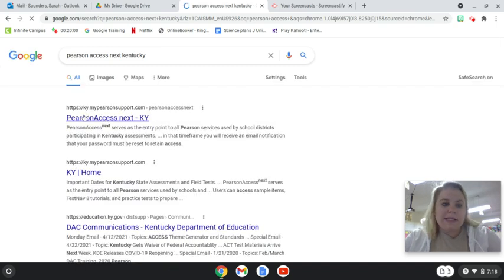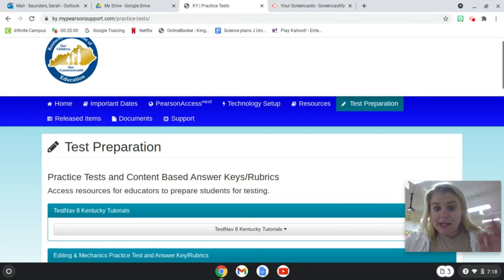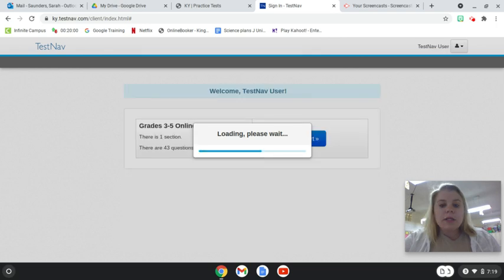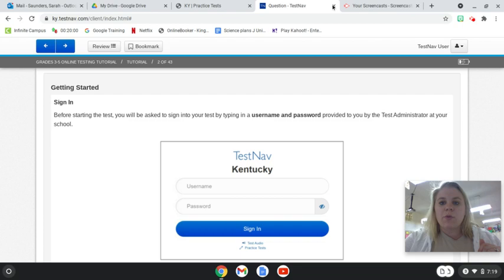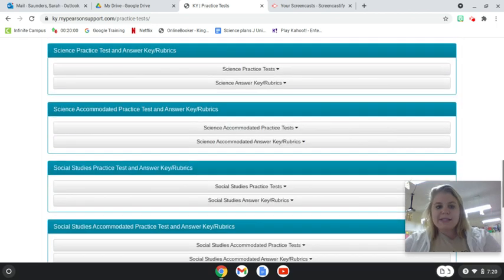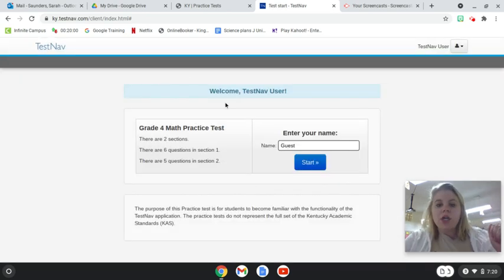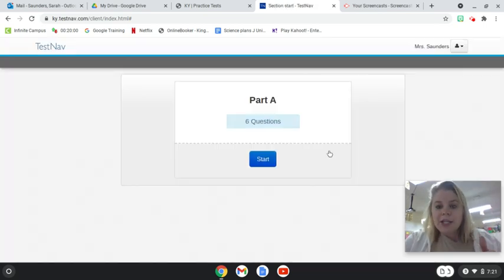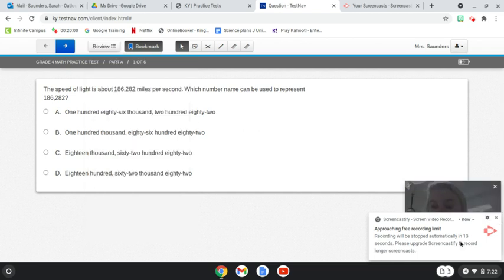Online KPREP Practice Tutorial